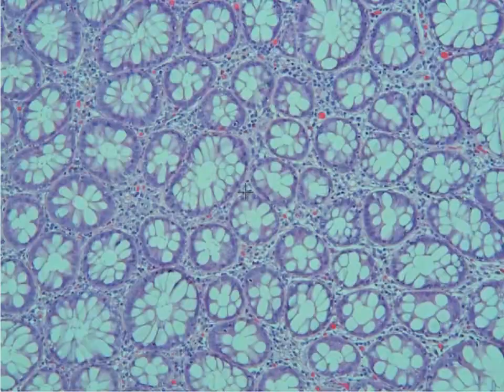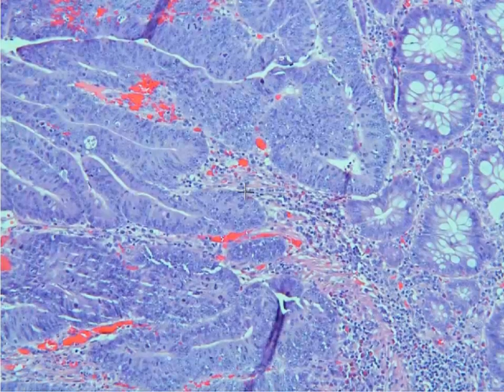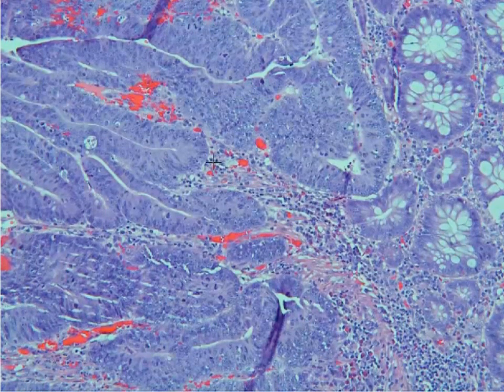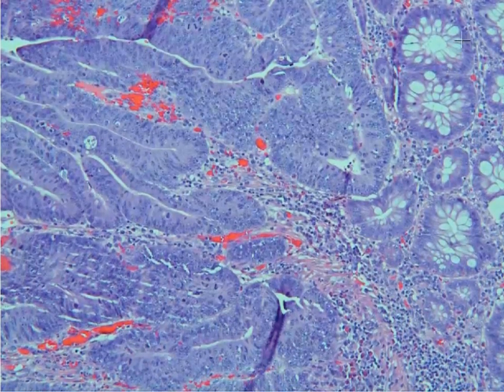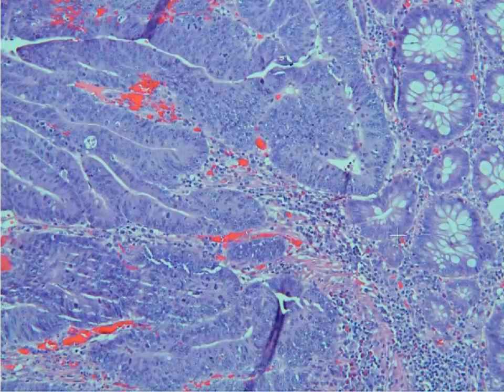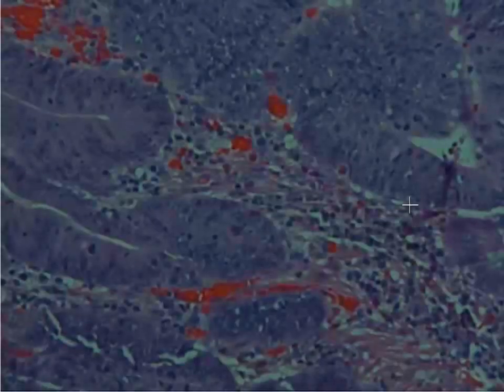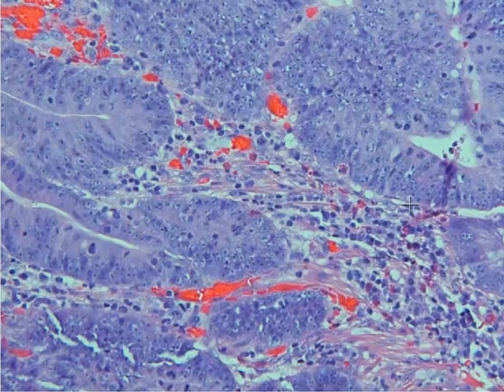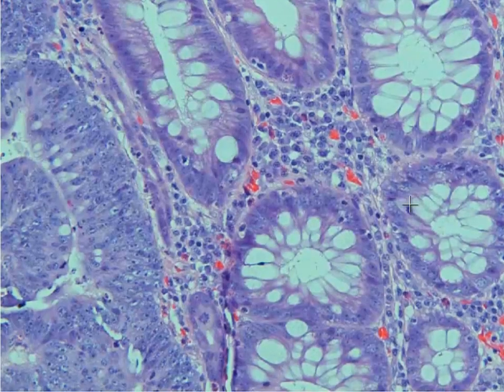Features of Neoplasia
Features of neoplasia seen in a large colon polyp harboring adenocarcinoma